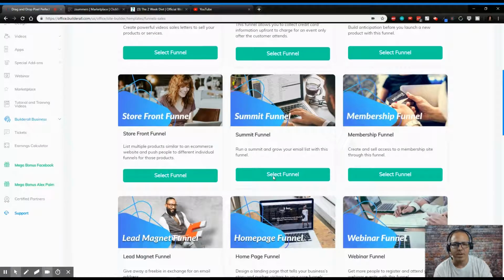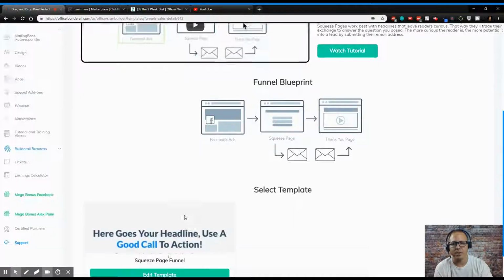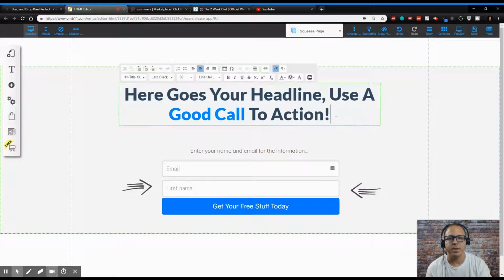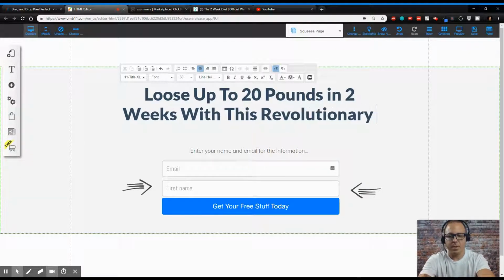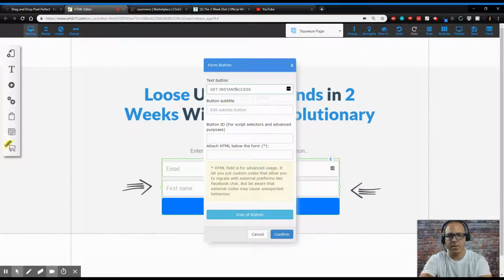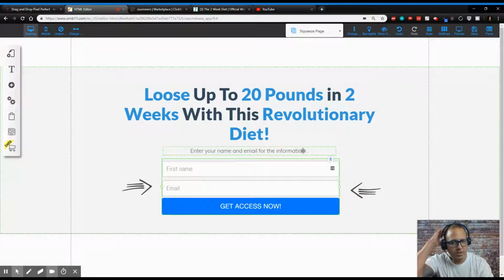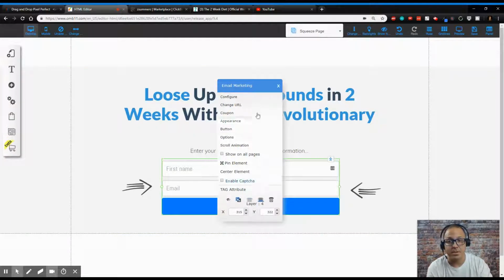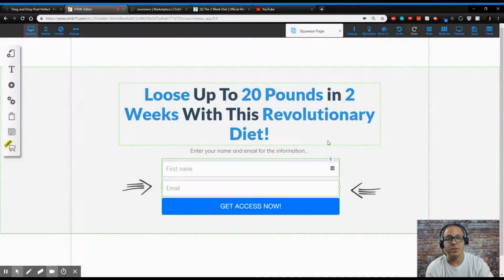Create Landing Page In Minutes